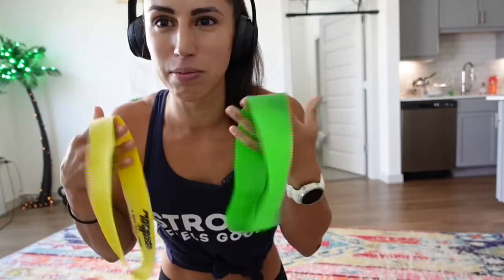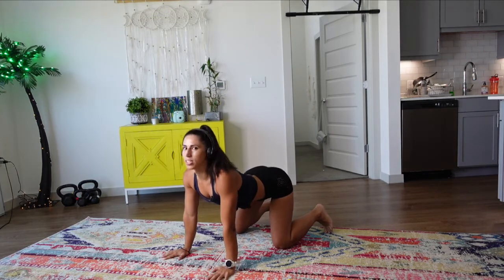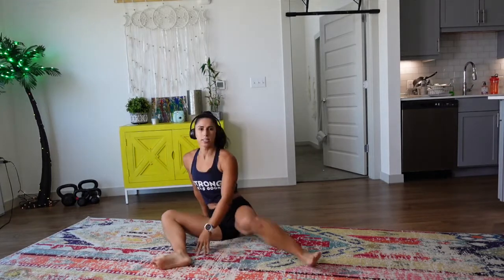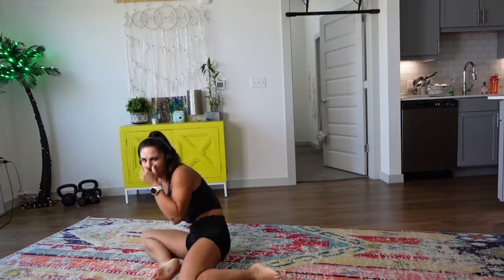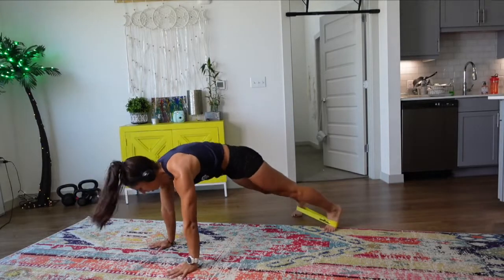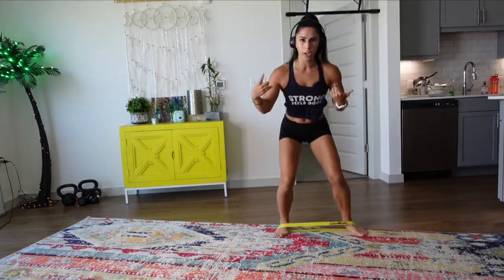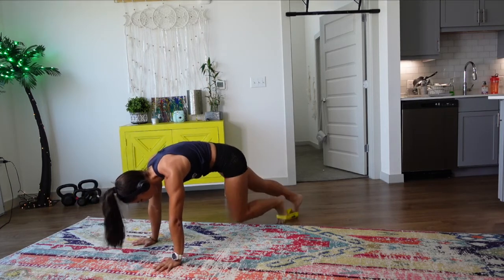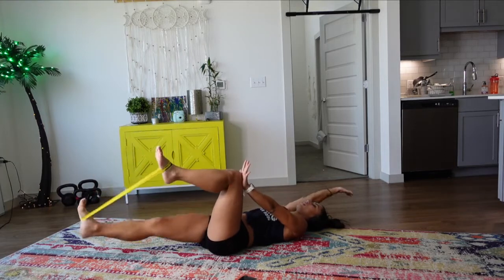23-Minutes Ab Workout | Essential Workout Guide for Strength & Stability 💪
Welcome, team!

In this 10-minute AMRAP (As Many Rounds As Possible), we're going to sweat it out with four killer movements, all incorporating the mini band for that extra burn. But before we dive in, don't forget to grab your mini band – start with the lighter one for that perfect balance of resistance and core engagement.

Workout Breakdown:

Band-Aid Dead Bugs (10 each side):

Lay back, engage that core, and extend your limbs while keeping tension on the band. Feel the burn as you alternate your arm and leg movements.

Banded Lateral Walks (5 steps each way):

Stay low, keep those toes forward, and take big steps to the side. Your core should stay engaged throughout the movement, ensuring maximum effectiveness.

Banded Marches (10 each side):

Stand tall, chest up, and drive those knees up while maintaining stability. Focus on control and precision with each march.

Banded Mountain Climbers (10 each side):

Get into a plank position with feet wide for band tension. Drive those knees to your belly button, feeling the burn in your core as you go.

Remember, quality over quantity! Each movement is designed to sculpt and strengthen your core, so focus on form and engagement.

Pro Tip: Before you start sweating, take a moment to set some affirmations for yourself. Whether it's "I am enough" or "I'm a money magnet," channel that positivity throughout your workout for an extra boost of motivation. Trust me, it works wonders! 💫

Warm-Up:

Start with some dynamic stretches to loosen up those muscles and get your mind in the zone. Think head circles, side stretches, and hip openers – all preparing you for the workout ahead.

Cool Down:

Once you've crushed your AMRAP, take time to stretch it out. Think 90-90s, leg stretches, and deep breaths to wind down and reflect on your achievements.
So, are you ready to crush this workout and smash your fitness goals? Let's do this! See you tomorrow for more band-powered fun! 💥

LIKE this video: To motivate others who want their pull-up!

Try the Pull-up Revolution Program that has helped over 500+ Women conquer their first pull-up⇢